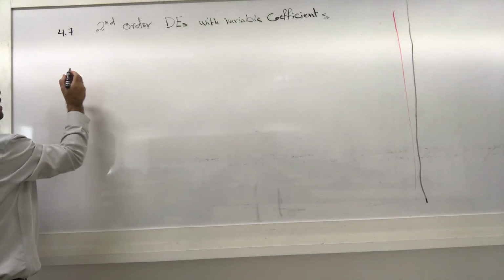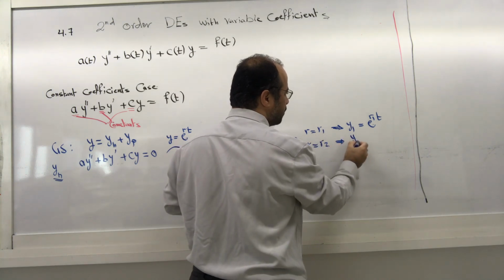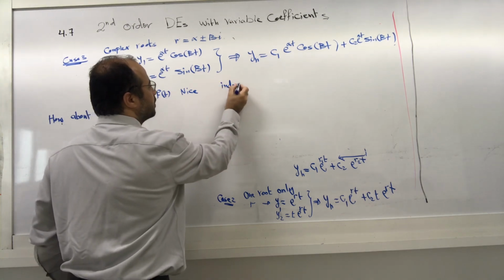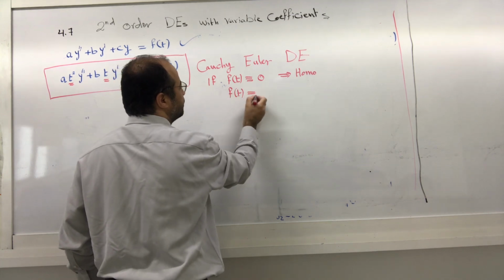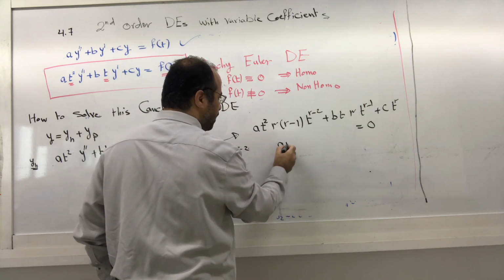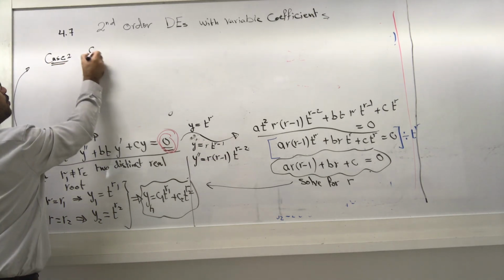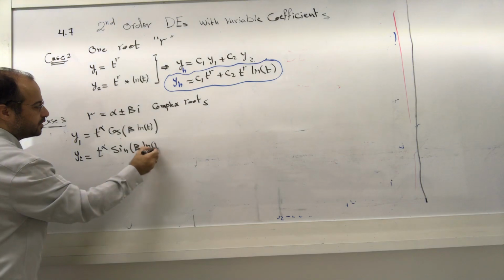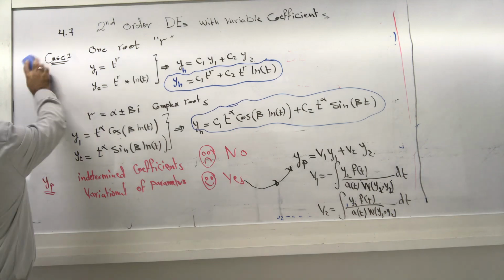Lecture 16 (part 1): 4.7 second order DEs with variables coefficients